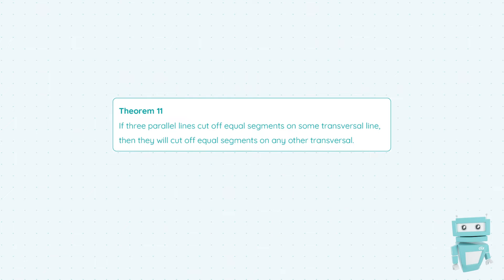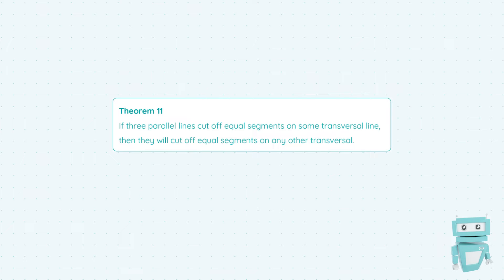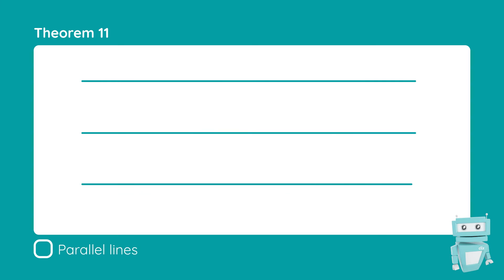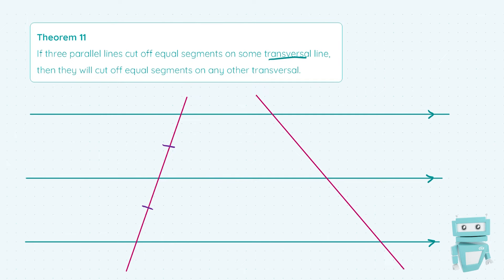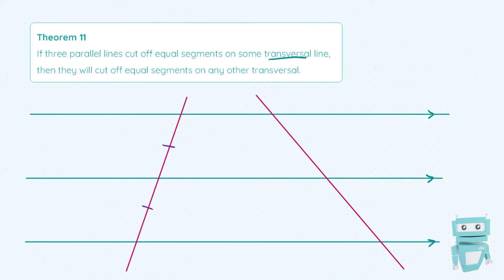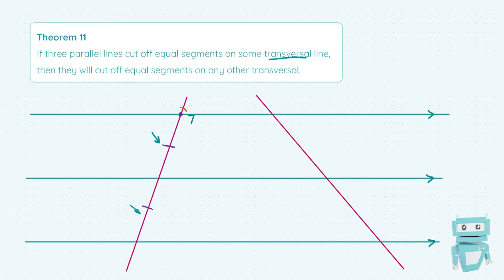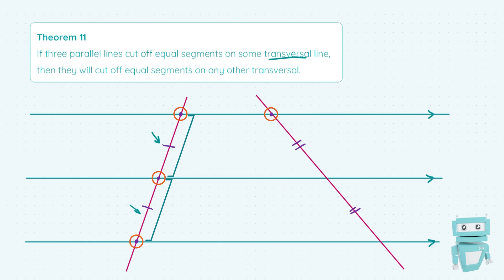11. Maths Theorem 11: Equal Segments of a Transversal; Leaving Cert, Junior Cycle Geometry Proof